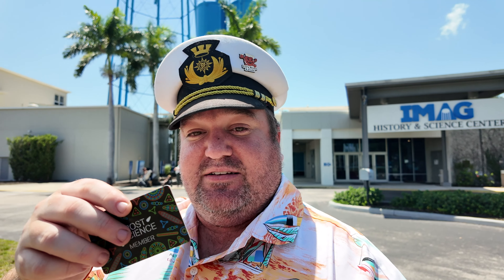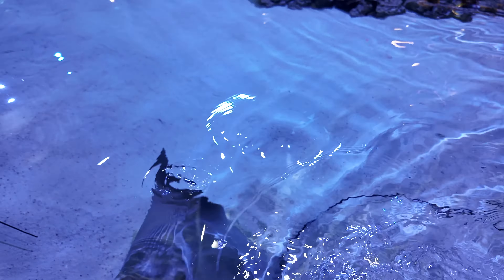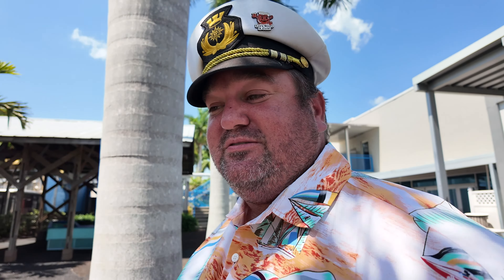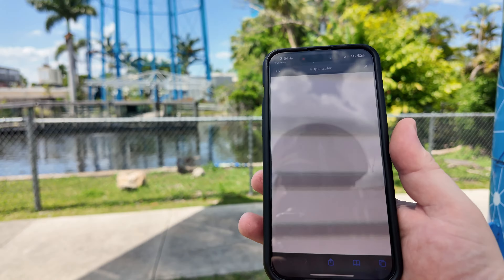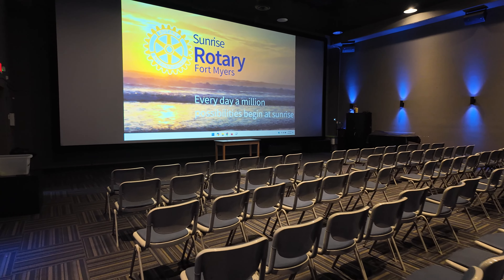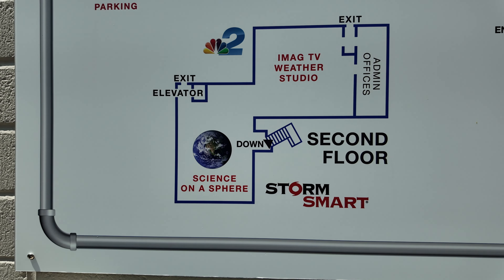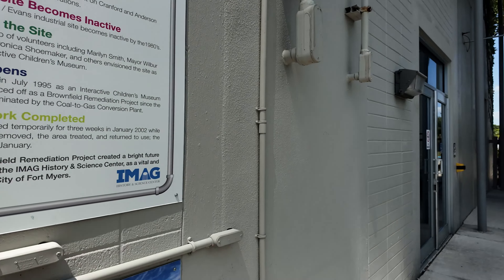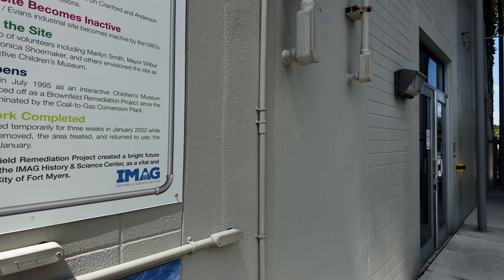Exploring IMAG Science and History Center In Fort Myers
Join me on a wild adventure at the IMAG History and Science Center in Florida where I explore everything from stingrays to solar trees! Watch as I try to touch a stingray (spoiler: it doesn't go well) and interact with a solar tree named Sunny.